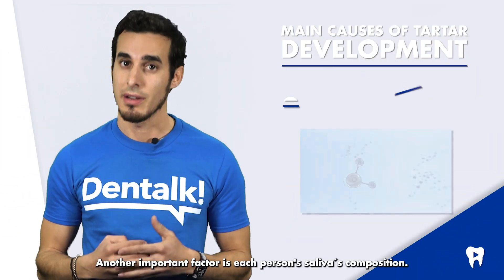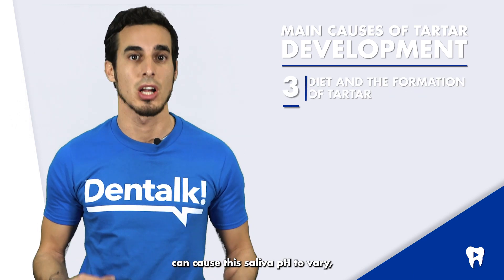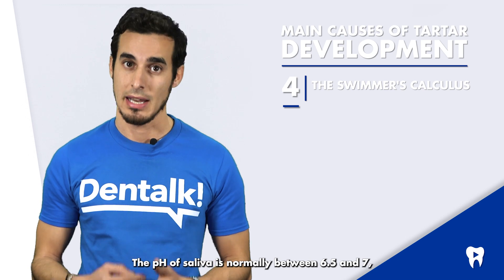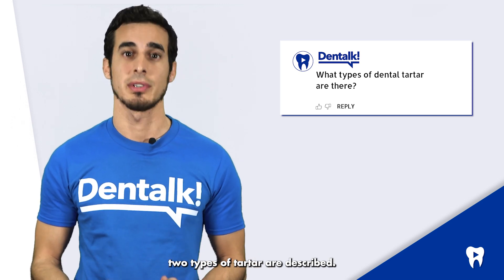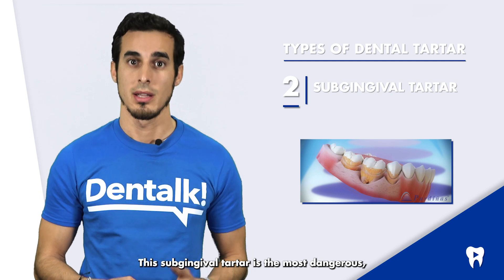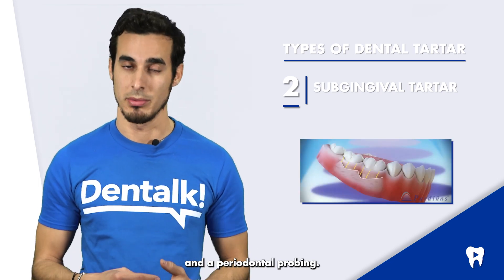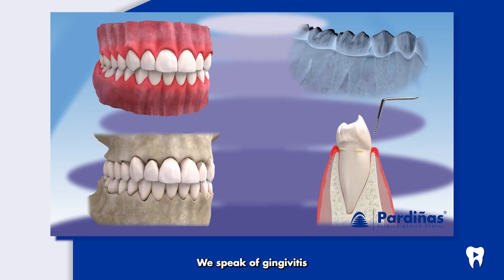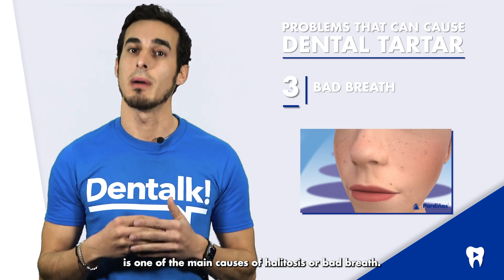TARTAR from teeth - Causes, prevention and how to REMOVE dental PLAQUE and calculus | Dentalk! ©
Dental tartar is a very widespread oral problem. Here we talk about the causes, consequences and treatment of tartar on the teeth.

0) Introduction: 00:00
We talk about dental tartar: why it forms, what consequences it has and how to eliminate it in this Dentalk from Clínica Médico Dental Pardiñas

1) What is dental tartar? 00:36
Dental tartar is a calcification of bacterial dental plaque that accumulates around the teeth.

1a) What is dental plaque? 00:45
Dental plaque or biofilm is a sticky, whitish substance that adheres to the surface of the teeth. This plaque can be easily removed by brushing, but if not done correctly, it can calcify and give rise to tartar.

1b) Why is tartar formed? 01:04
Dental calculus is formed by the precipitation of minerals present in saliva, such as calcium and phosphorus. This may be due to poor or deficient dental hygiene, the composition of saliva, certain types of diets or lifestyle habits.

2) What types of tartar exist? 02:26
According to its location, we distinguish two types: supragingival and subgingival. The supragingival is located above the gum and is visible to the naked eye. It is less damaging and easier to remove. Subgingival tartar is located at the root of the tooth below the gum and is not visible. This is one of the causes of periodontal disease.

3) What problems can dental tartar cause?: 03:00
Dental plaque and tartar accumulate millions of bacteria that can cause cavities, periodontal disease, halitosis, some systemic diseases and aesthetic problems.

4) How to remove tartar: 04:08
As the stone is a compact mineralized structure, it is not removed by simple brushing, and depending on the depth at which it is found, the treatment will vary.

4a) Periodontal prophylaxis: 04:18
This common type of cleaning is sufficient to remove supragingival calculus. This periodontal prophylaxis includes instruments such as ultrasound and curettes.

4b) Scaling and root planing: 04:35
It is used to remove subgingival calculus that is not too deep. It is performed with local anesthesia, using instruments called curettes that are inserted through the gum to reach the tartar that is attached to the surface of the roots.

4c) Periodontal surgery: 05:03
It is used to remove the deepest subgingival tartar. This treatment consists of making incisions in the gum to separate it and to be able to correctly access the entire contour of the root. In this way, tartar can be removed, the surface of the roots polished to prevent tartar build-up again, the affected gum tissue removed, the bone recontoured around the tooth if necessary and finally the gingiva sutured.

5) How to prevent scale formation: 05:55
It is very important that in addition to brushing after each meal, dental floss or floss and/or interproximal brushes are used when necessary. We must also not forget to clean the tongue correctly. It is also advisable to go to the dentist at least twice a year and carry out the professional dental prophylaxis that he recommends.

Dentalk is a project of the Pardiñas Dental Medical Clinic in which we answer your questions about oral health. More Dentalk videos